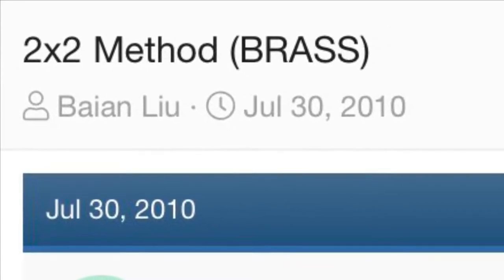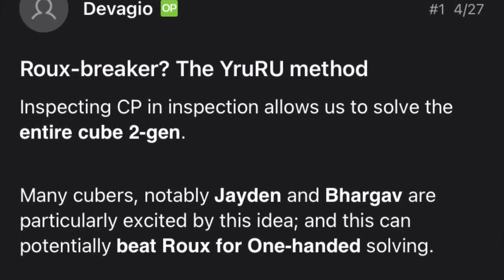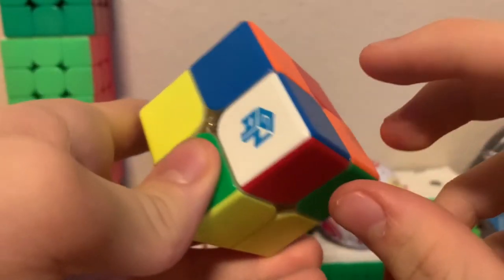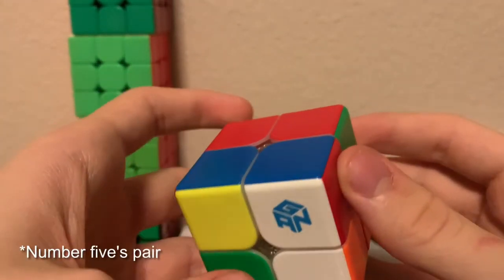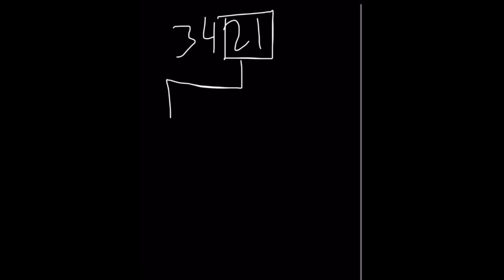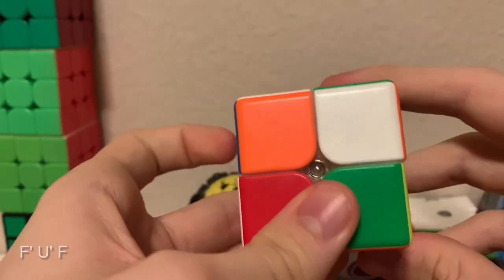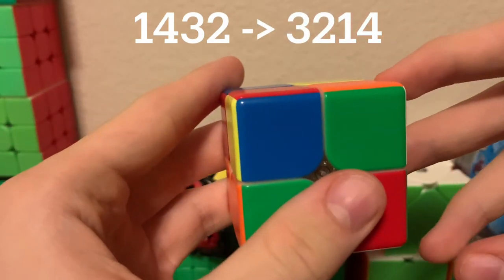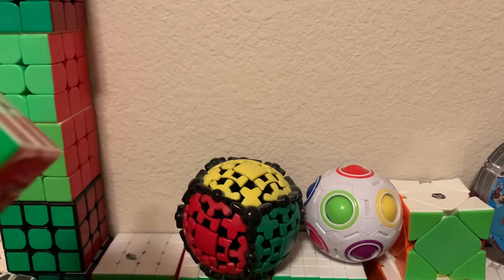2x2 BRASS Method Tutorial | 2GR for 2x2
In this video I teach you how to solve a 2x2 using the BRASS method.

Algorithms:

Switching UFL & UFR: F' U' F

H: R2 U2 R U2 R2
Pi: R' U R2 U' R2 U' R2 U R'
Sune: R U R’ U R U2 R’
Anti Sune: R U2 R’ U’ R U’ R’
L: R' U R' U2 R U' R' U R U' R2
U: R U' R U' R U' R' U R' U R'
T: R' U R' U2 R U2 R' U R2 U' R'

Time stamps:
Intro: 0:00

Tutorial: 1:20

Bar: 1:21

Corner Reduction:
Numbering Scheme: 1:40
Reading Order: 2:04
Different Parity: 2:40
Same Parity: 3:08
Reading the Order: 3:30
Interpreting that order: 4:08
Switching the Corners: 5:12

2 Gen Cube: 5:30

Example Solve: 5:50

Pros: 7:00
Cons: 7:14
Outro: 7:38